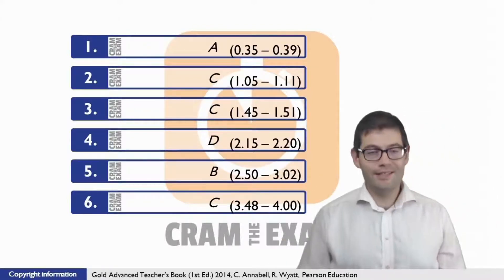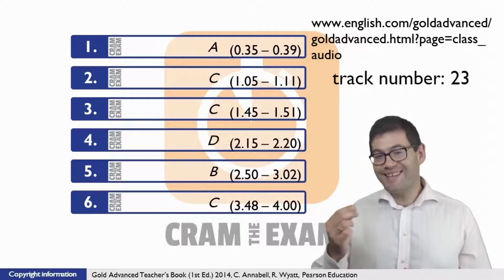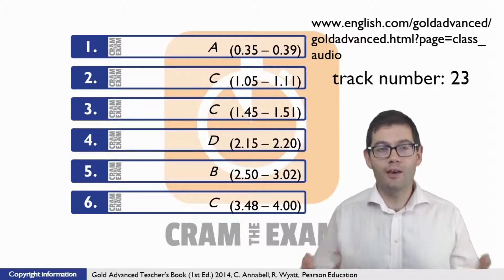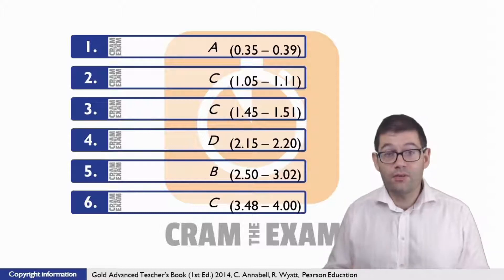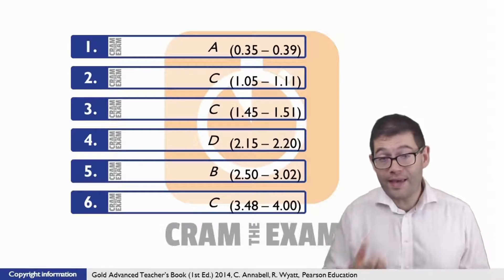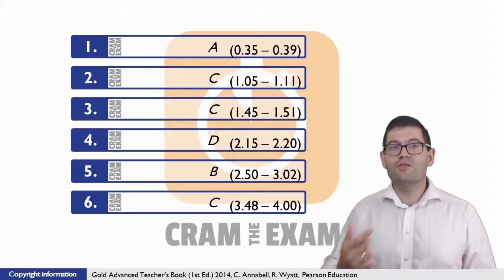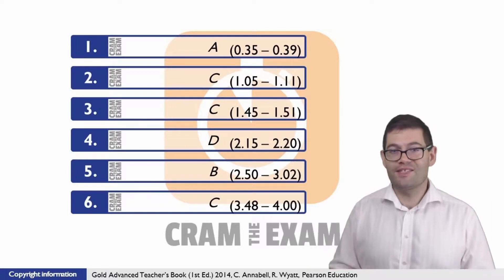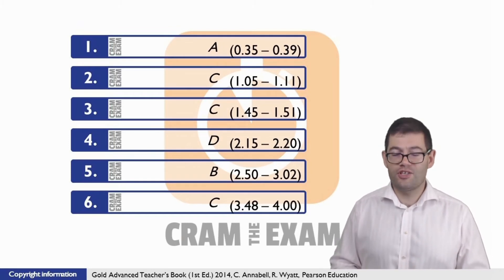Gold Advanced 2015 Unit 7 p70 Multiple Choice Listening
I've provided these teaching materials to help students, who are self-studying at home, prepare for the CAE / Advanced exam.